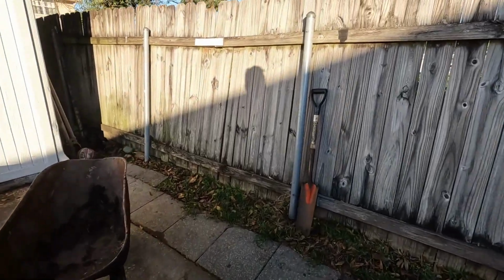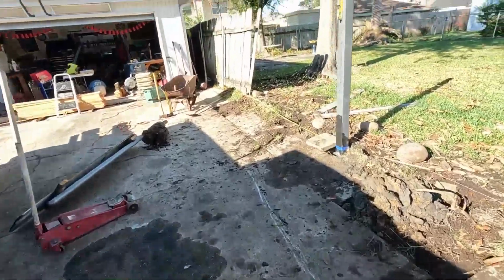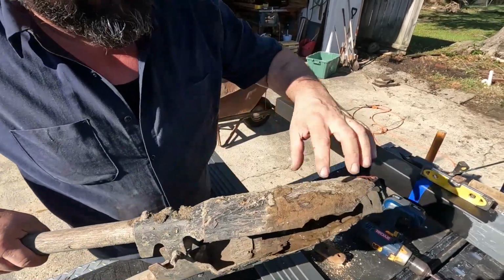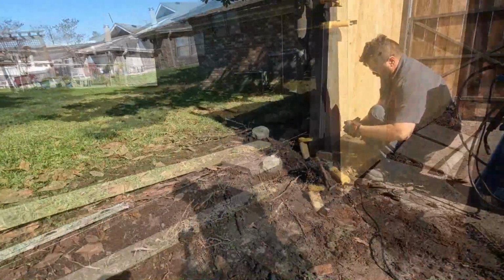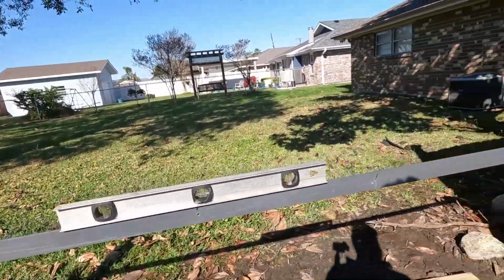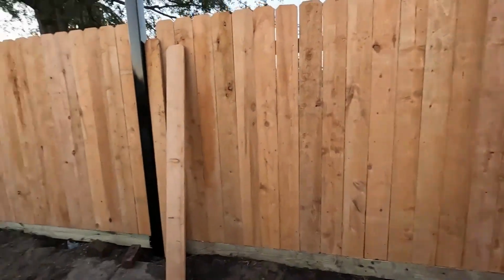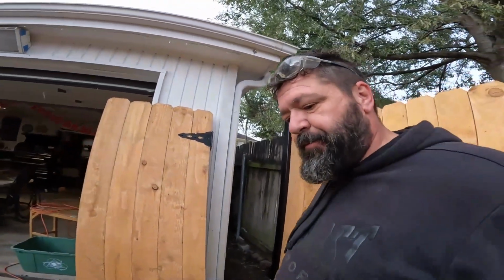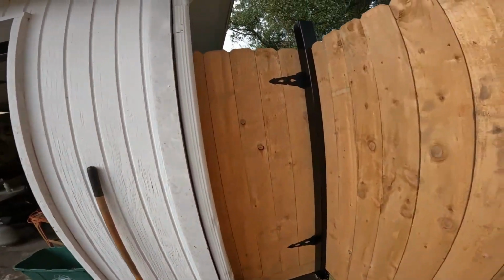Epic One Day Fence Build, bonus gate install at the end.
getting rid of the old junkie fence to install a fence that resembles my gate.
after doing the prototype, I made all the brackets to make the next three panels go faster. A little bit of everything in this video